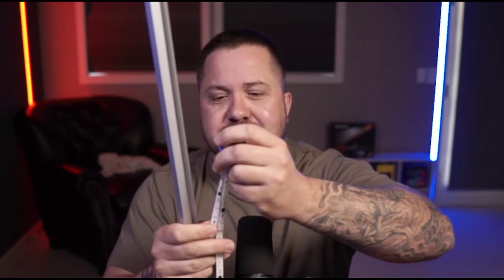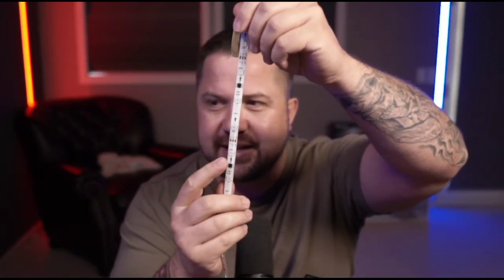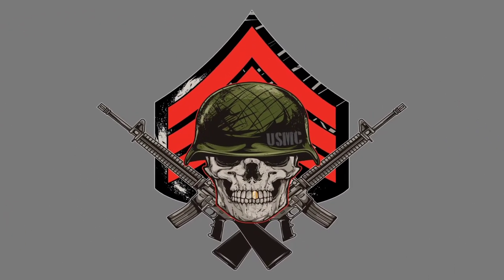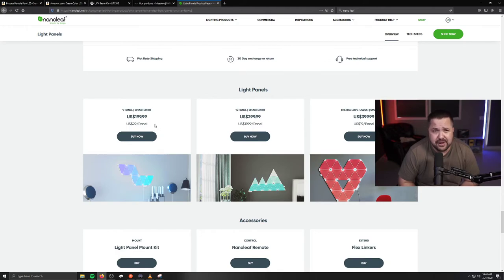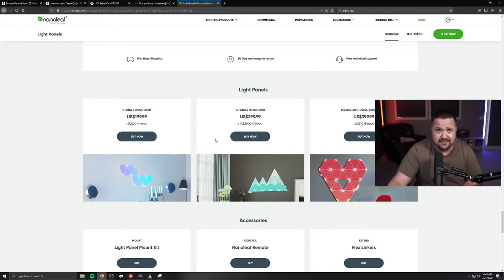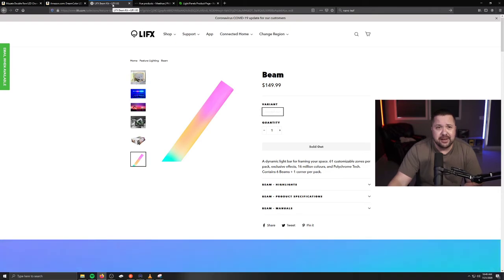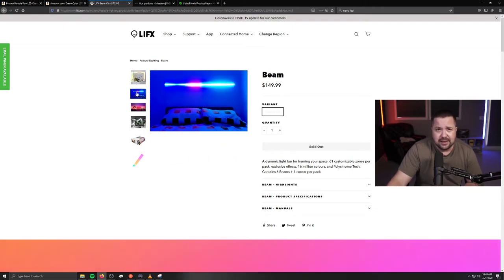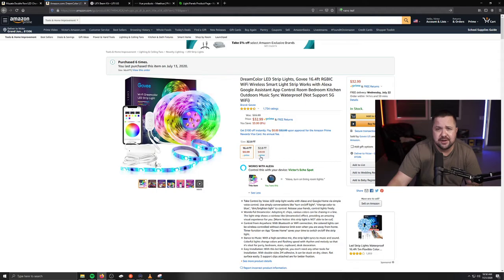HOW TO: LIFX BEAM HACK!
How to make your own LIFX BEAM using LED strip lights and aluminum LED strip channels. Product Links listed below.

LED LIGHTS:
LED LIGHT STRIP CHANNEL: